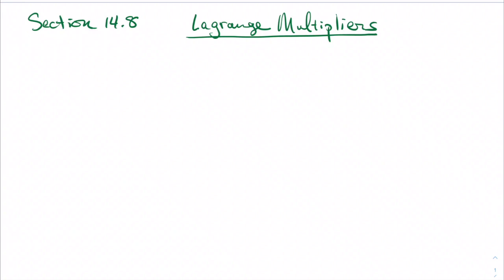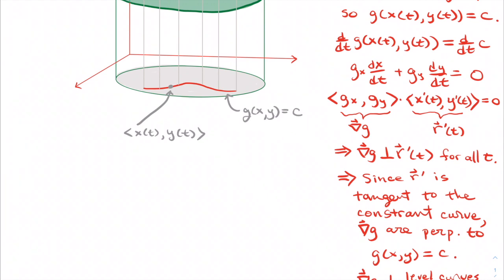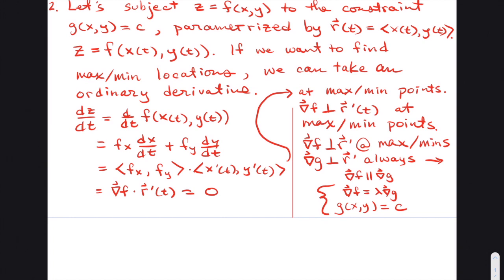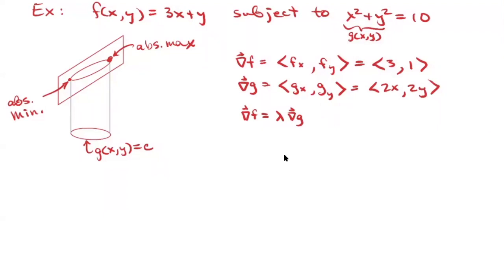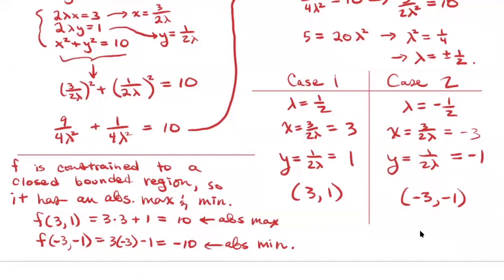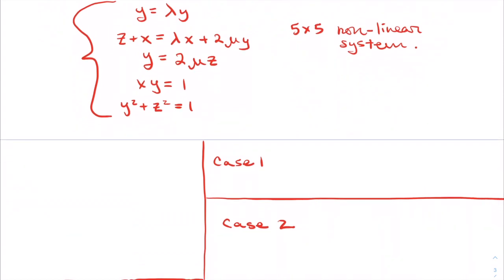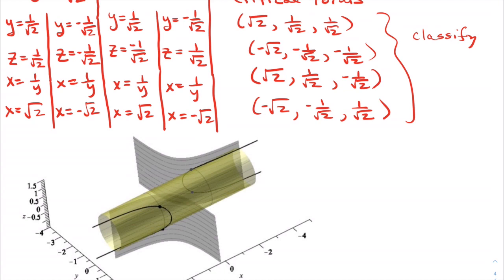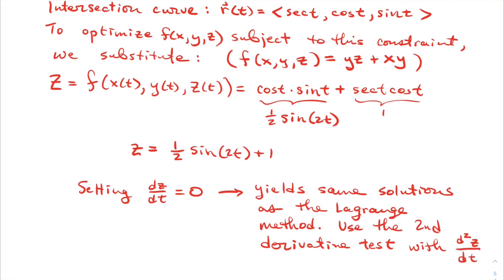Math 280 Section 14.8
This video is about Lagrange Multipliers